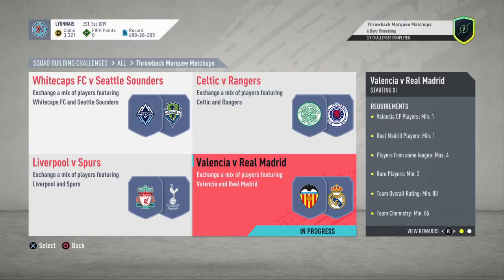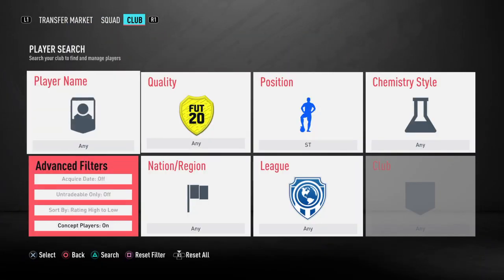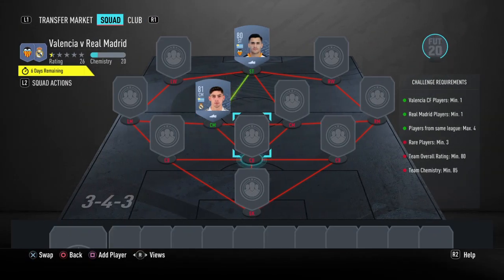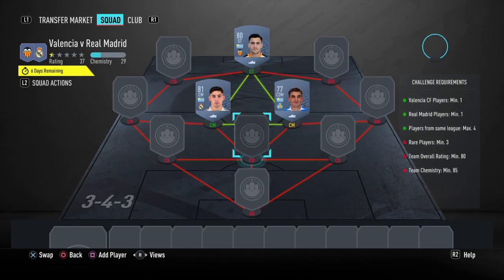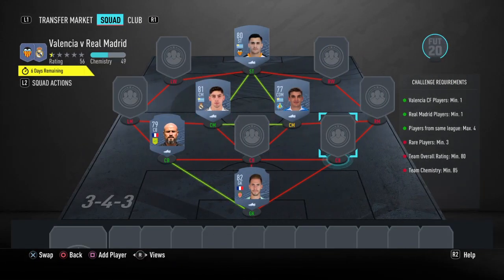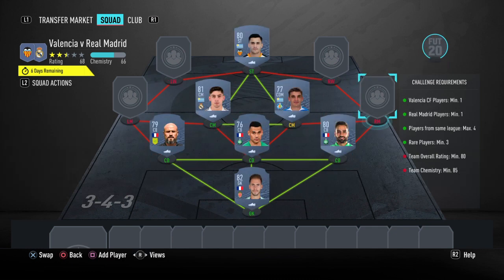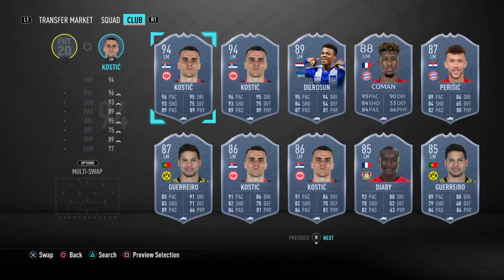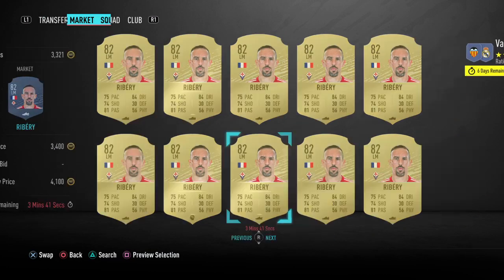HOW TO COMPLETE REAL MADRID vs VALENCIA SBC - THROWBACK MARQUEE MATCHUPS - FIFA 20 ULTIMATE TEAM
HOW TO COMPLETE REAL MADRID vs VALENCIA SBC - THROWBACK MARQUEE MATCH-UPS - FIFA 20 ULTIMATE TEAM